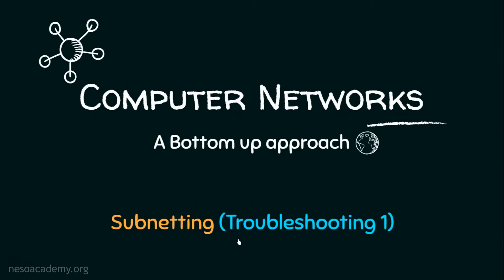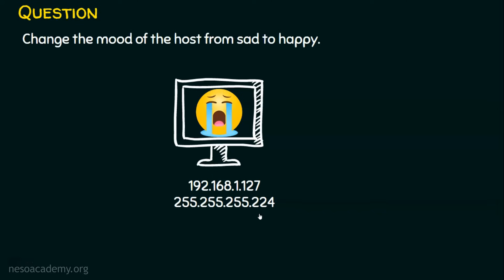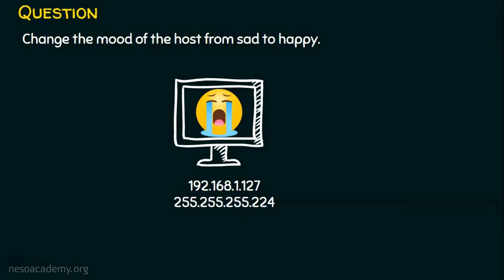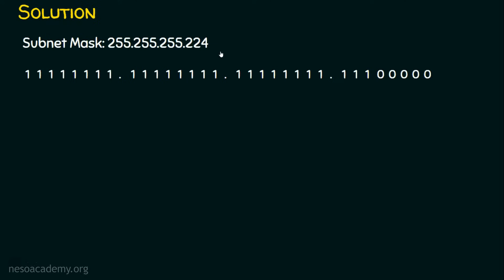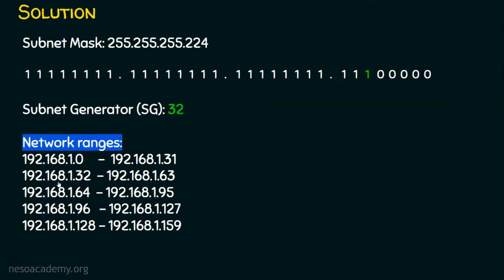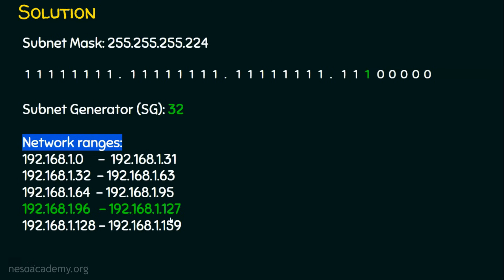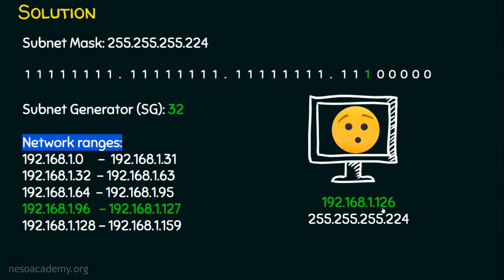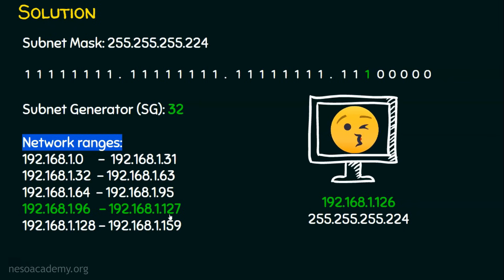Subnetting (Troubleshooting 1)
Computer Networks: Subnetting (Troubleshooting 1)
Topics discussed:
1) Troubleshooting the connectivity issues in the subnet.